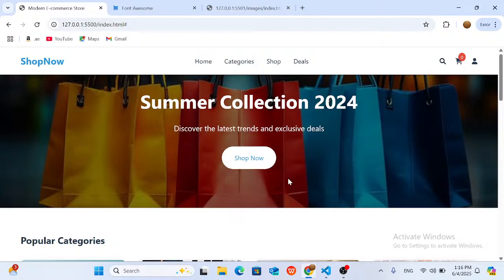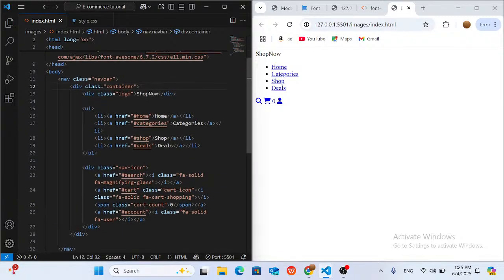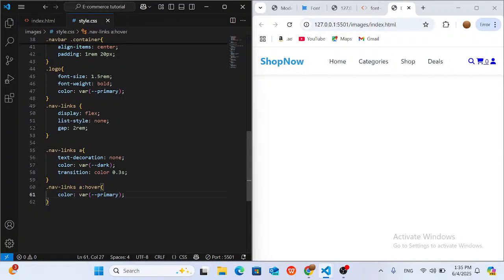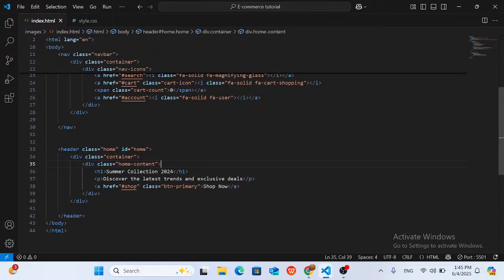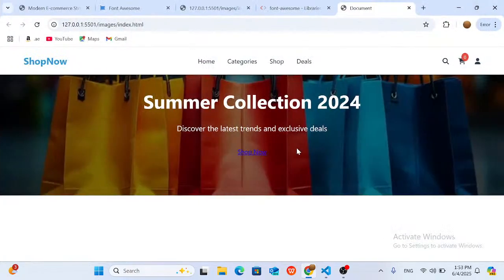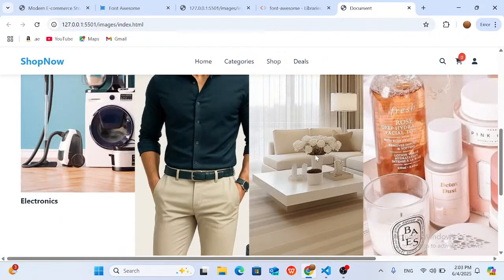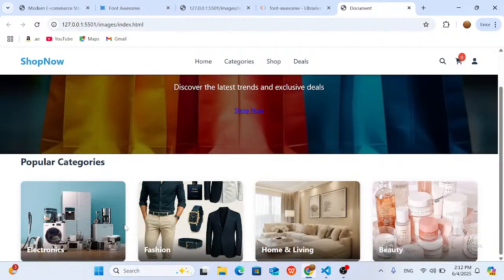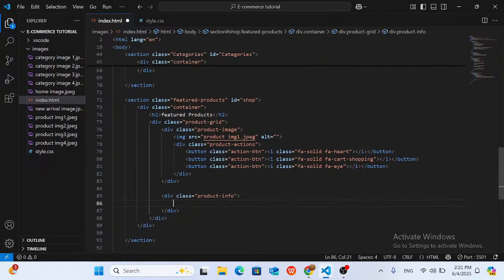🔴 Live: Build a Modern E-Commerce Website with Just HTML & CSS (No JavaScript)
🔴 Welcome to this LIVE coding session! In this tutorial, we're building a fully responsive, modern e-commerce website using only HTML and CSS — no JavaScript required!

✅ Perfect for beginners and intermediate coders who want to improve their frontend skills. We'll cover:
- Responsive layout with CSS Grid & Flexbox
- Beautiful product cards and hero sections
- Mobile-friendly navigation without JavaScript
- Clean, modern design principles
- Pure HTML & CSS only!

📌 What You'll Learn:
- How to structure an e-commerce site
- CSS-only mobile navigation using the checkbox hack
- Clean product grid layouts with hover effects
- Styling for real-world e-commerce design

- HTML/CSS learners
- Students and interns looking to build real projects
- Anyone who wants to code without relying on JavaScript